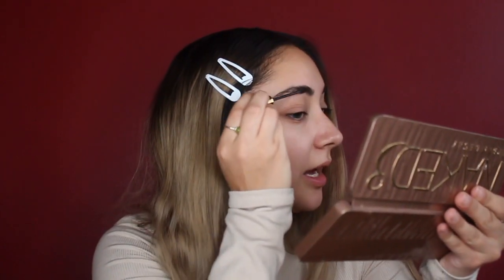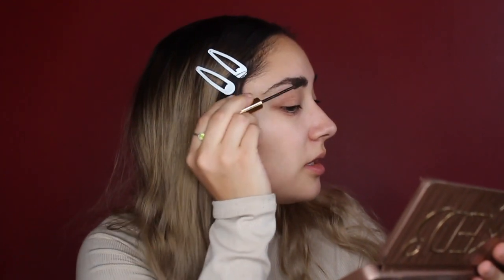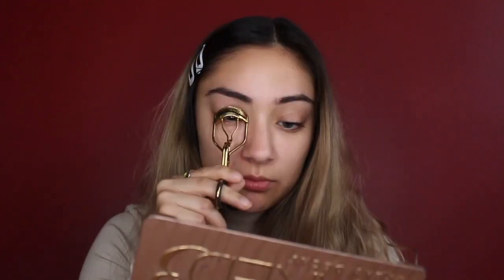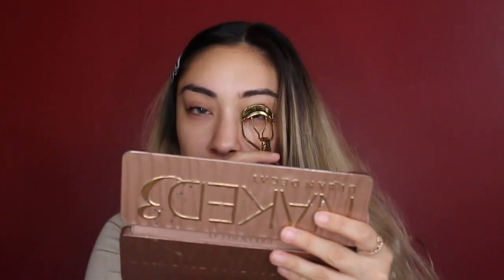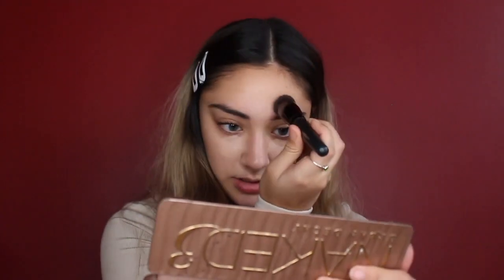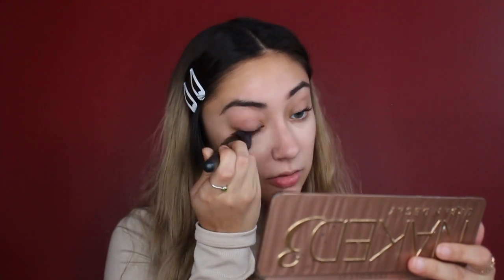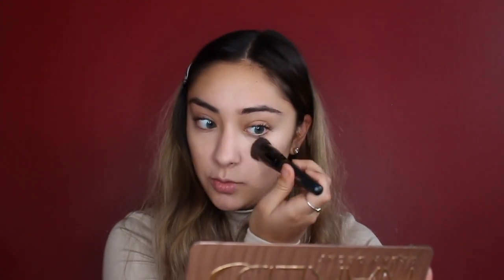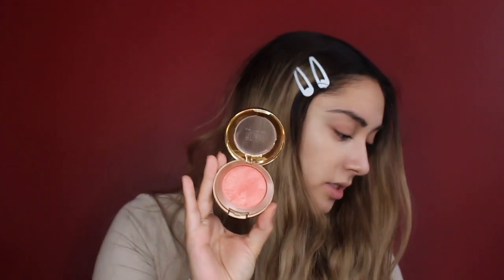5 MINUTE MAKEUP TUTORIAL / ROUTINE ⏰☀️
Hi everyone💓 Today's video is a 5 minute makeup tutorial. It's such an EASY and fast makeup look today in the morning getting ready for work or school. This look is especially for beginners and or all the lazy girls like me. It's definitely a natural look. It only takes a few products to get this look which is really helpful in the mornings and for travel! I hope you all enjoy and try this look out!🥰